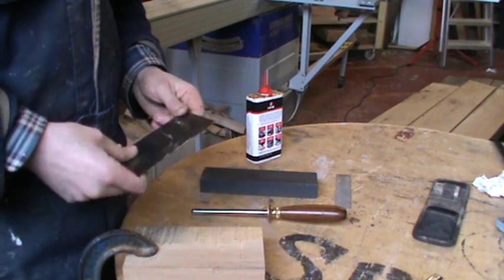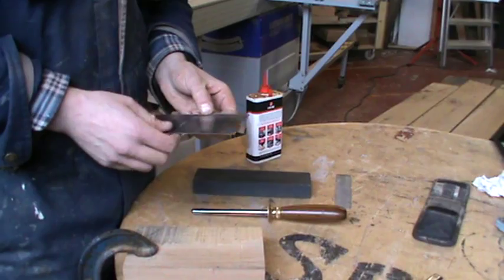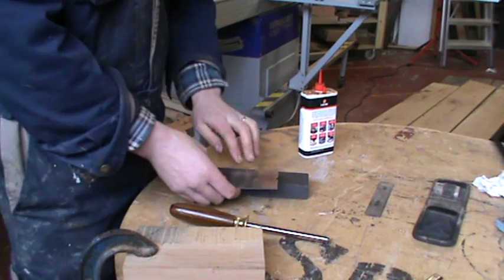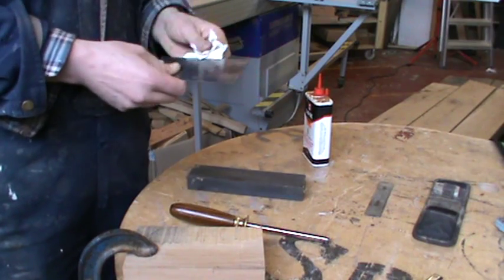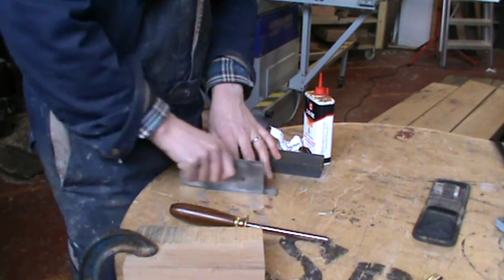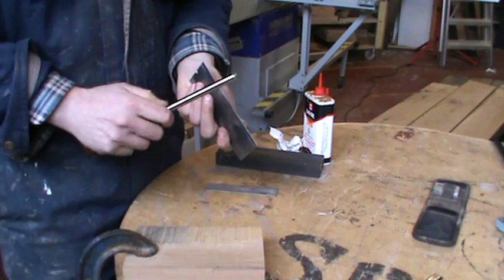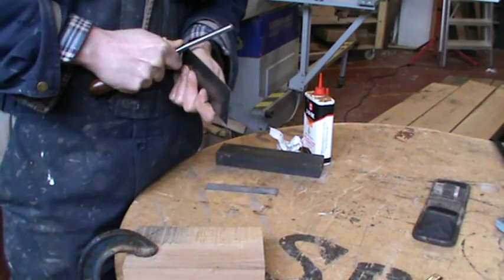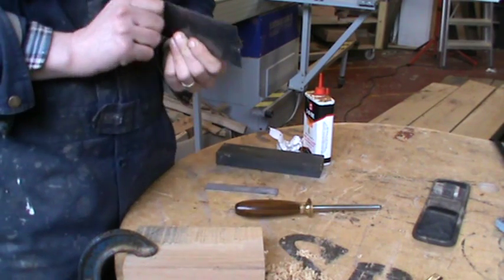The easiest way to sharpen a cabinet scraper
The cabinet scarper is one of the most frustrating tools to master when making furniture . Here is the easiest way I have found to get a good cutting edge on the scraper.
When this process is mastered it is a brilliant aid to finishing timber before sanding.
This clip show a great way to get a good result quickly.